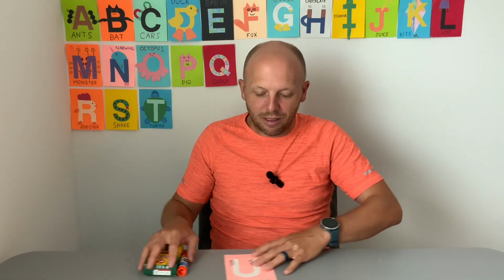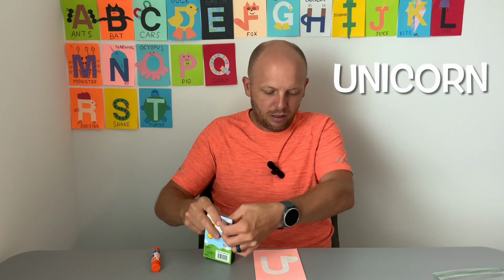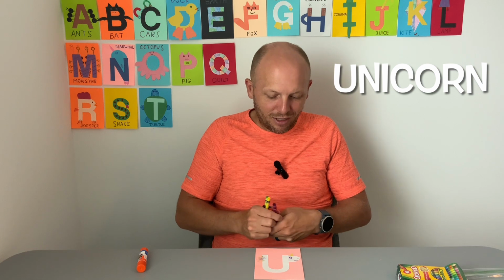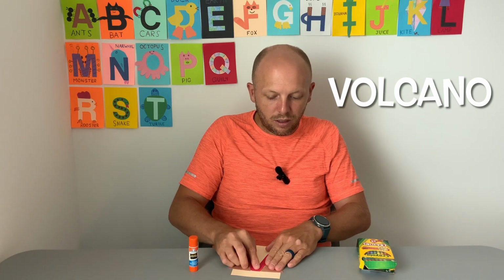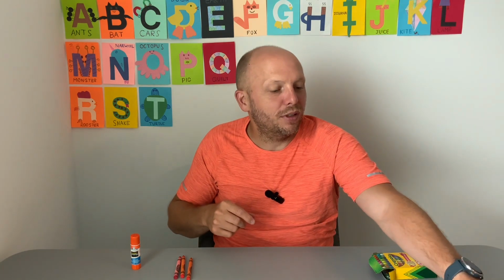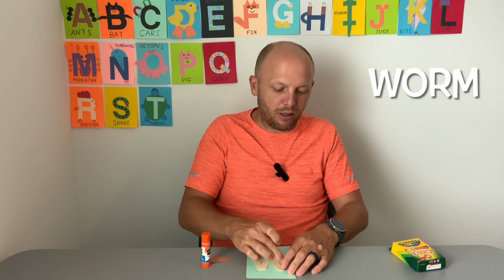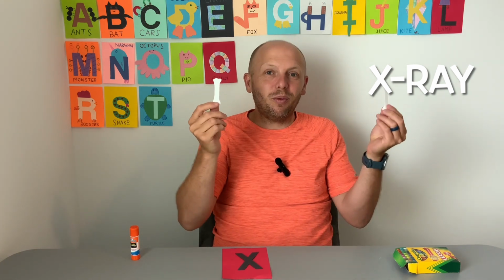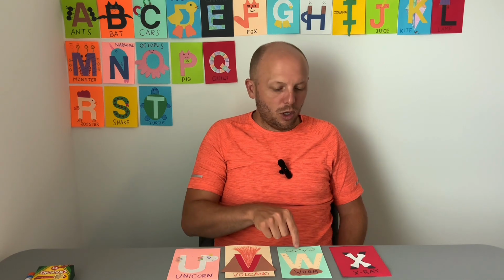Capital Letter Crafts - U, V, W, X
Make crafts with Mr. Steve! This episode contains letters U-X.